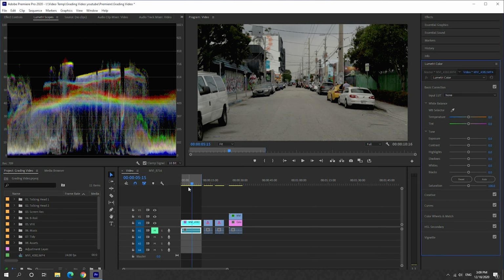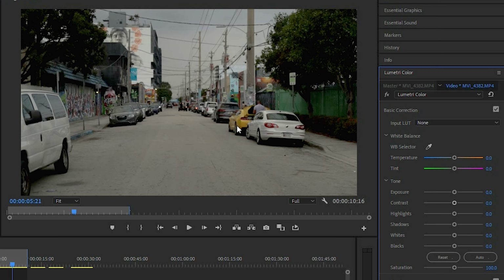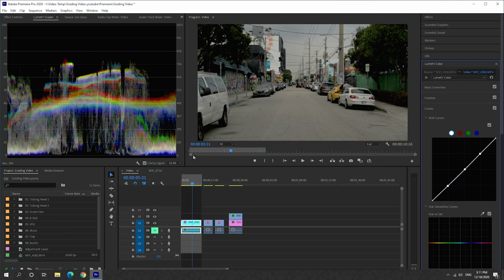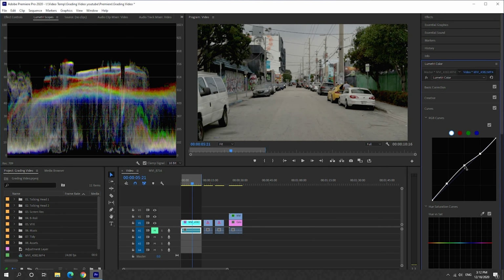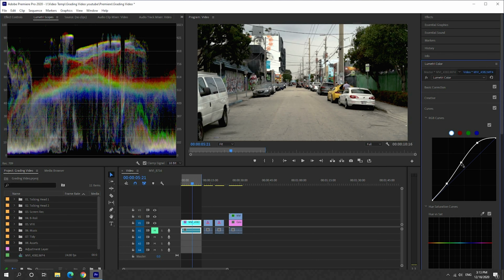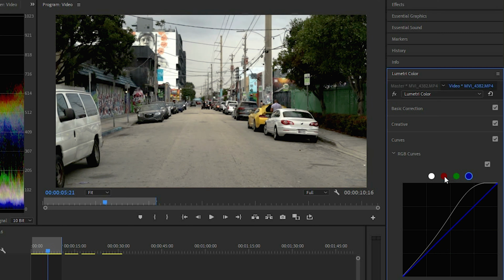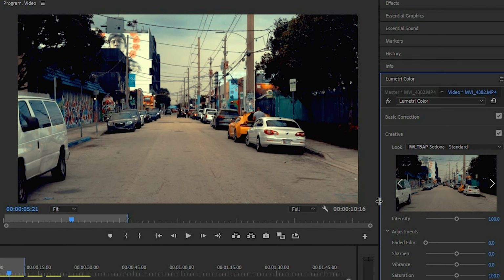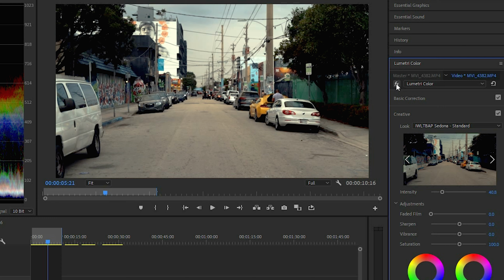Simplest Color Grading - Ever?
In this video we take a look at a super simple way to do a qick correction and add some puch to your footage to make it stand out and pop.

This is by no means a complete guide to color correcting and gradig.
But hopefully it will help you on your way to creating nice looking videos.
Have fun!

Either in the comments section or in a future video. Or both.